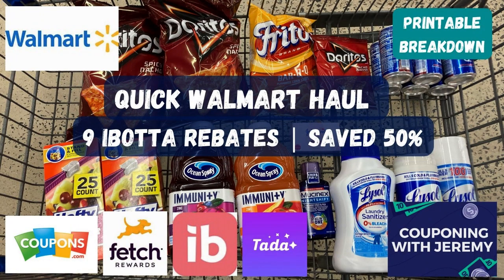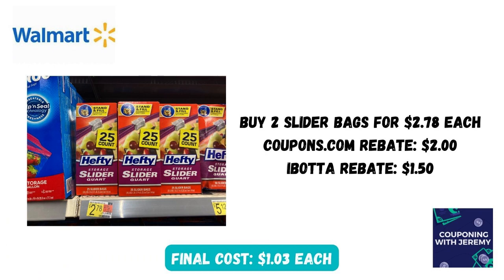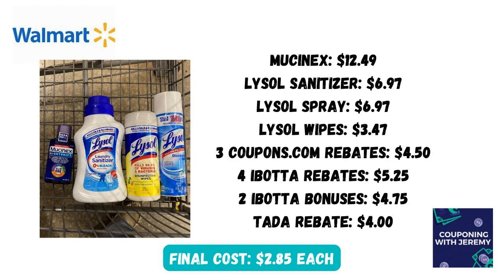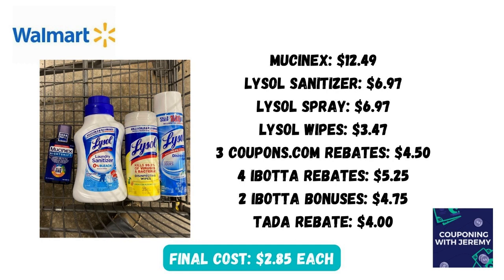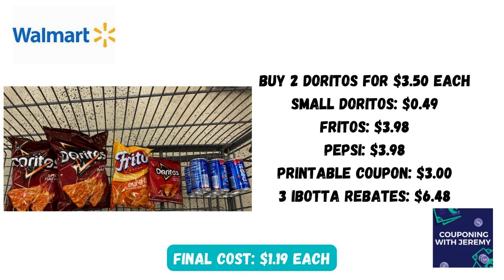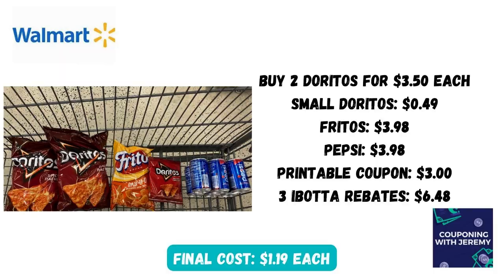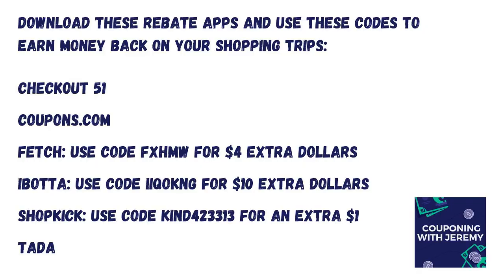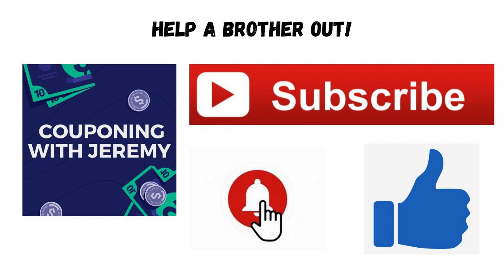Quick Walmart Trip | Saved 50% | 9 Ibotta Rebates | 1 Freebie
You can save thousands of dollars a year using coupons and rebate apps. Download these rebate apps and use my codes to start earning money back on your shopping trips today:
Fetch: FXHMW
Ibotta: iiqokng
Shopkick: KIND423313